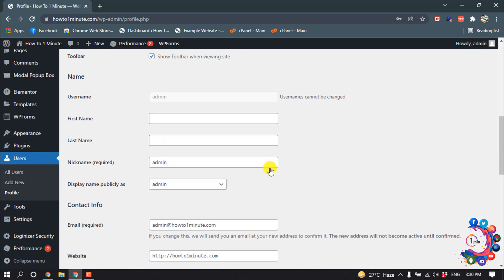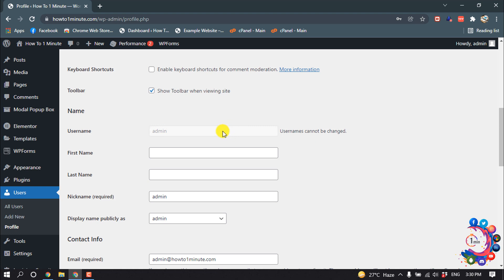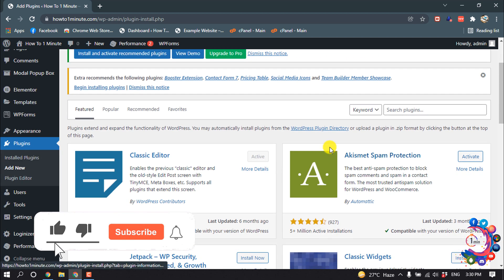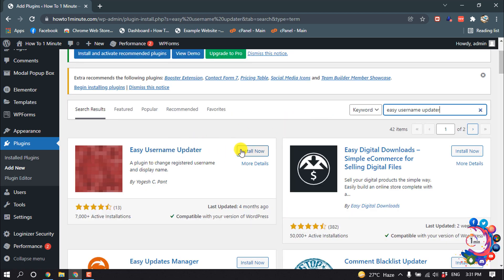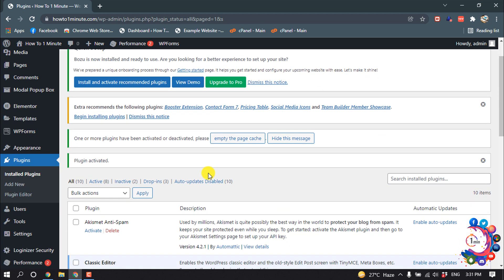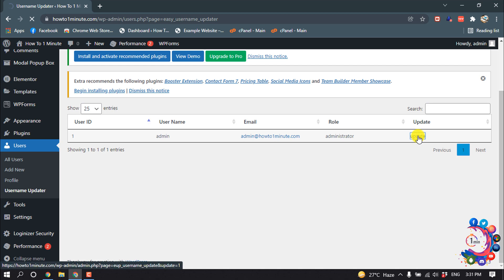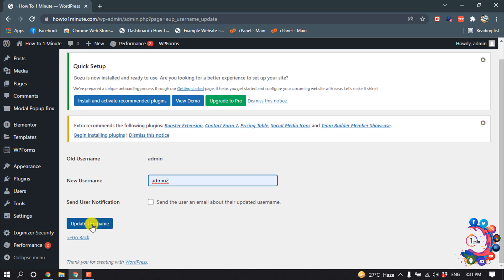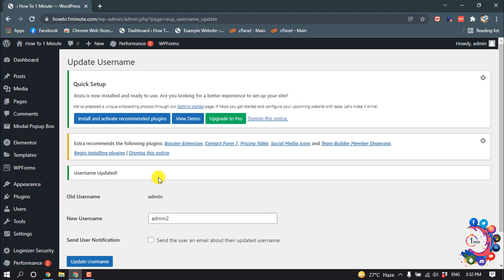How to change wordpress username 2026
How to change WordPress username
Go to Users / All Users.
Select the User you wish to edit (I chose testuser)
Click Edit (text link underneath the username)
Click Change Username.

"how to change wordpress username and password from cpanel"
"wordpress username cannot be changed"
"how to change wordpress login username and password"
"username changer wordpress plugin"
"wordpress username ideas"
"wordpress username examples"
"wordpress change username in database"
"wordpress change username programmatically"